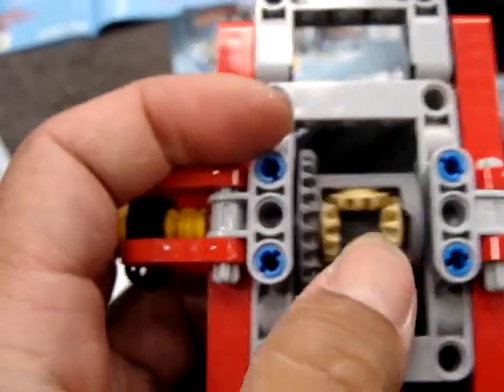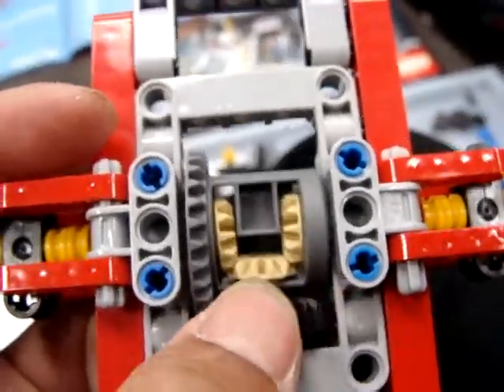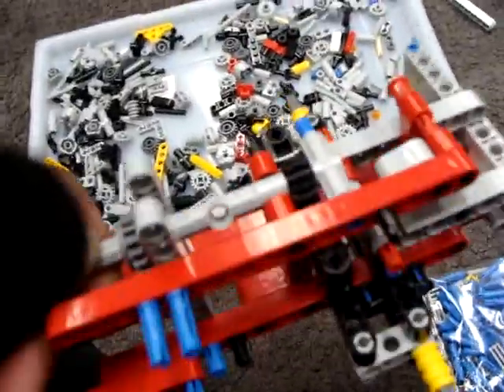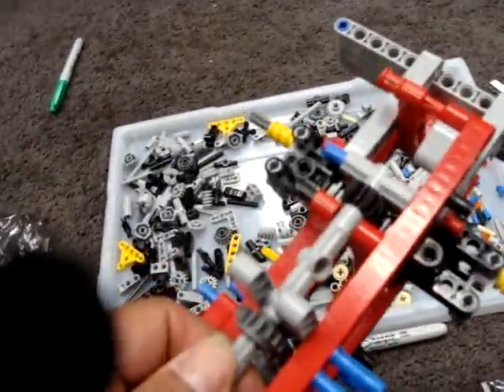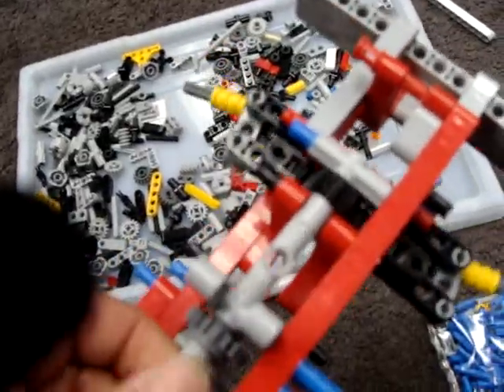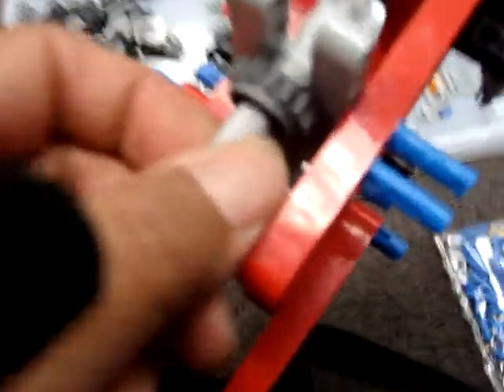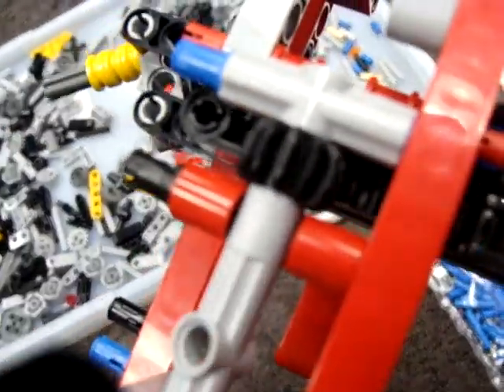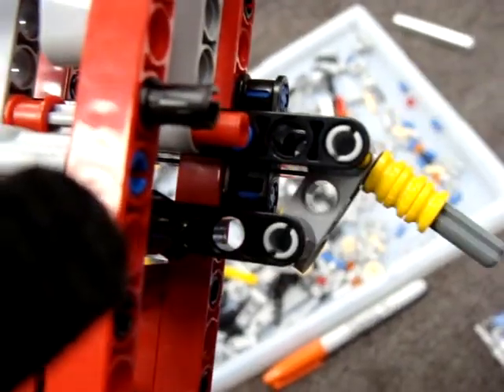LEGO Technics 9397 Logging Truck Chassis movements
I know that I'll be wanting to remember the core design of the truck later after it's all packaged up.  This video is to help me, and you, understand what goes into making it move.